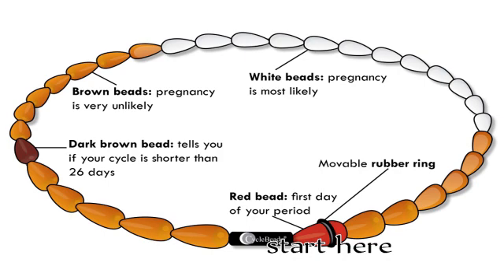Natural family planning methods to help calculate fertile days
Natural family planning methods
fertility based awareness methods
Abstinence
cyclebeads
lactation amenorrhea

family planning is a way of thinking and living that is generally adopted upon the basis of knowledge and respond decision by individuals and couples in order to promote health of the family or group and thus contribute effectively to the social and economic development of the country

The natural family planning methods are of benefits to help couple to achieve pregnancy or prevent pregnancy

This video is aimed at meeting the comments requesting we make a video on natural counting methods to help determine safe periods and fertile days i hope you find it beneficial

The different natural family planning method includes
1) Abstinence
2) Fertility based awareness methods which are: Sympto thermal method, Calendar/Rhythm method, Billings ovulation method, Basal body temperature
3) Cycle bead method
4) Lactational Amenorrhea method

watch the video to choose the method best for you.

The Fertility based awareness methods will be discussed in details in the next video